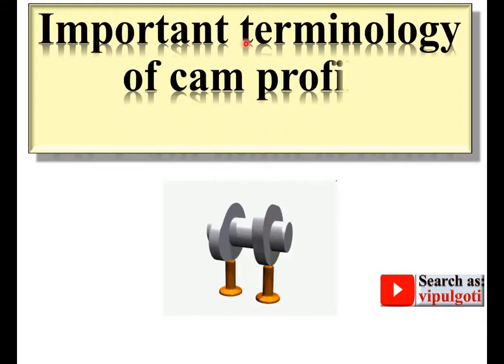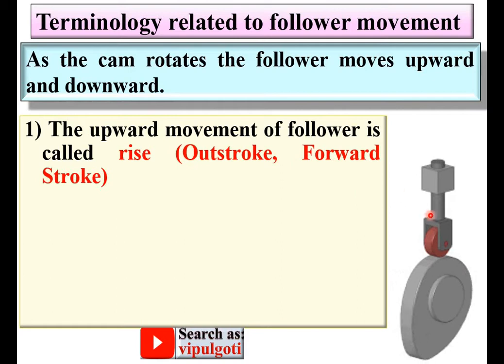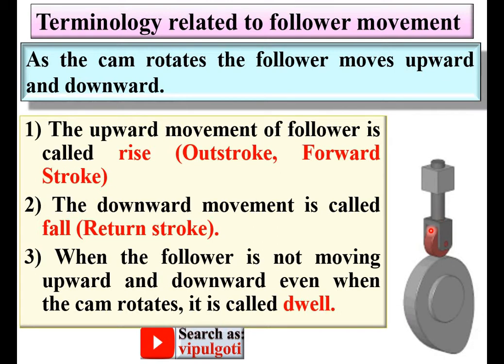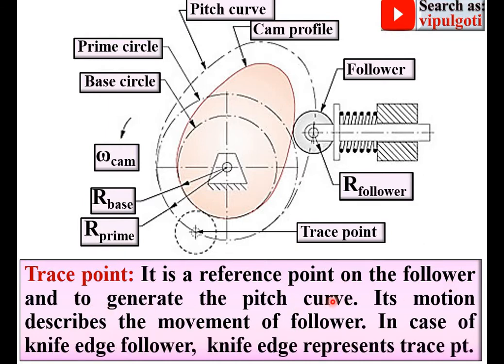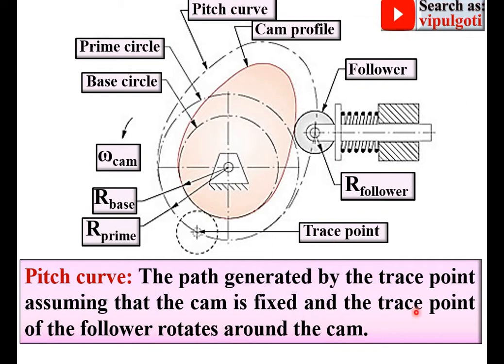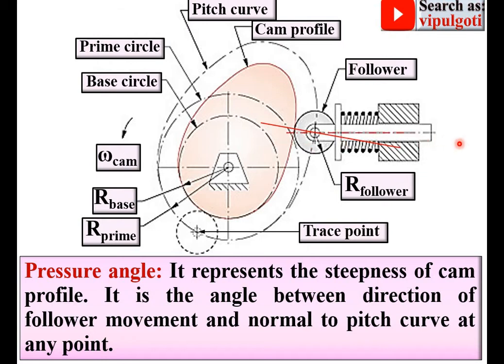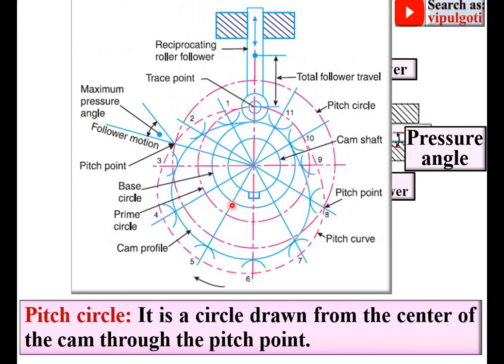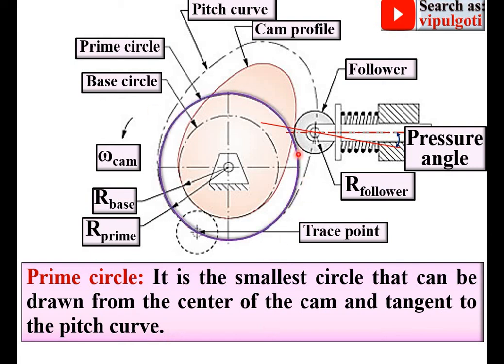Cam Nomenclature|3|Cam Terminology|Base circle|Prime circle|Pitch curve|Pressure angle|GTU|KTM|TOM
cam profile
cam generator
cam follower
pressure angle
trace point
pitch curve
prime circle
base circle
nomenclature of cam